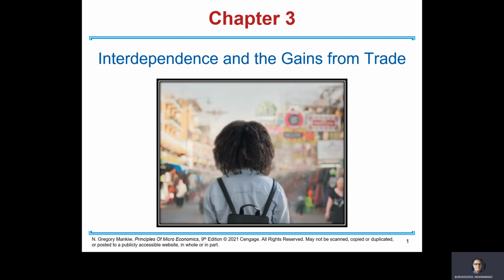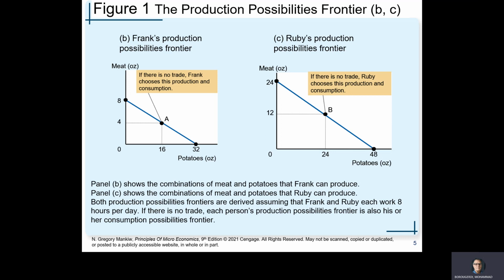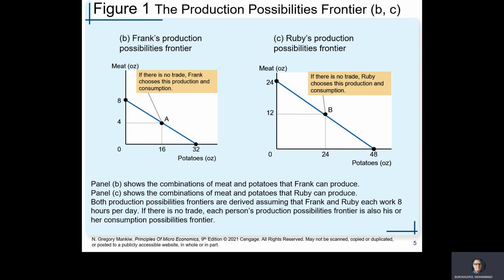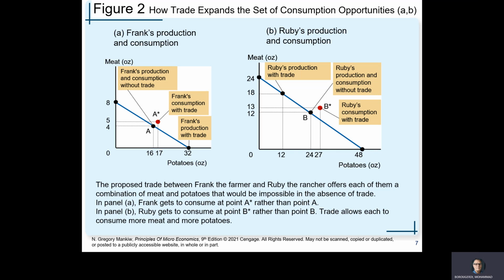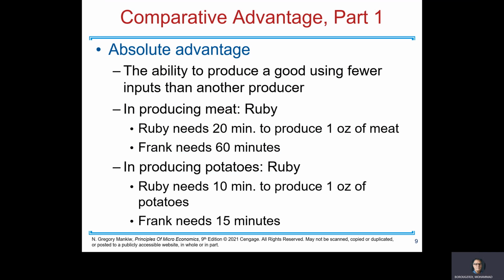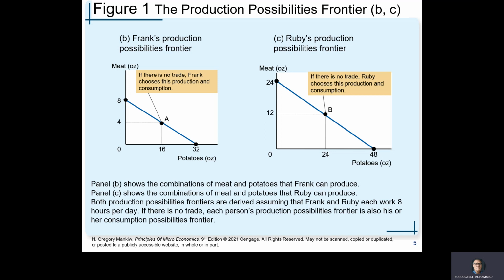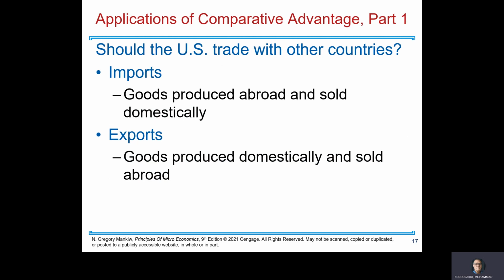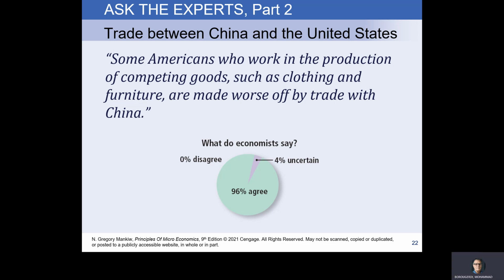Chapter 3 lecture